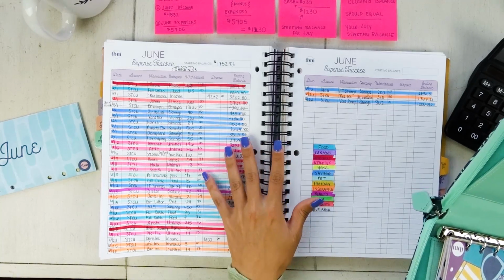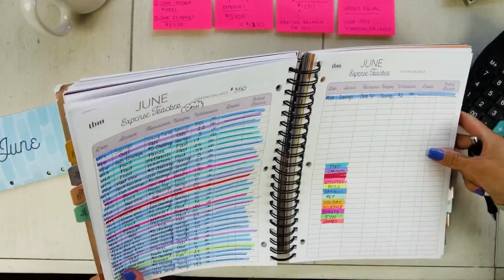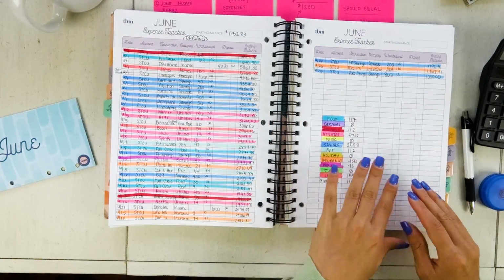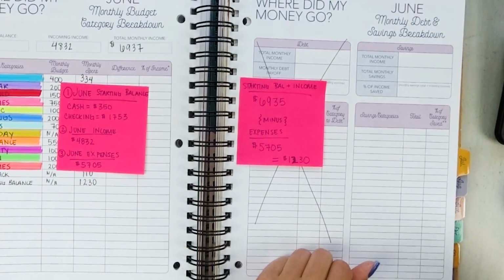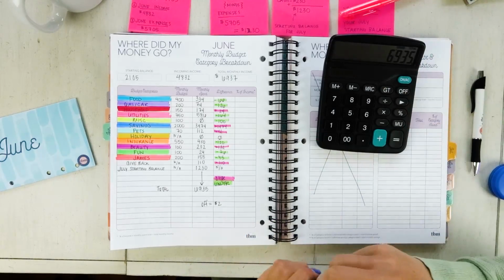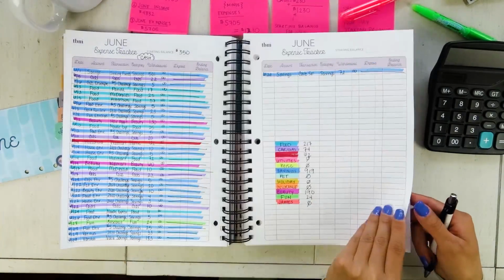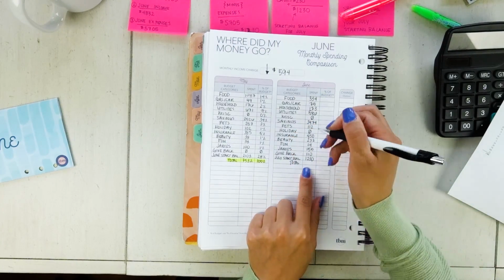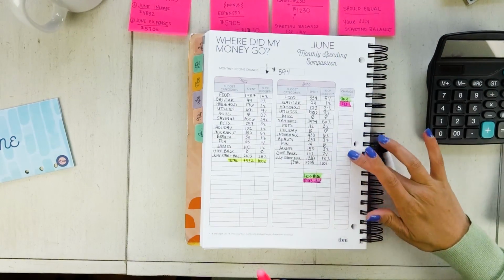Closing Out My June Budget | Step-By-Step Process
Today, I am closing out my June budget and showing the entire process!

What do you do with your budget after the month is over, and you’re ready to begin a new month? Most people don’t realize it, but your spending throughout the month gives you some incredibly helpful information.

One of the first steps to creating and sticking to a realistic budget is tracking your expenses. Your spending is the underlying foundation for creating a budget and ensuring that your budgets in the future are successful.

If you are not aware of where your money is going, you can’t make the best decisions for your dollars. Today, I am going to show you how to extract all of the vital information from your expense trackers using three helpful worksheets.

➡️ HOW TO CREATE A PLAN OF ATTACK TO PAY OFF DEBT

ABOUT ME

I'm the blogger behind I am a single mom to my rambunctious son, live in Washington, and I'm passionate about helping people with money management and personal finance. Let me know what you like to learn more about! Leave me comments and suggestions on my video and let me know!

GET STARTED